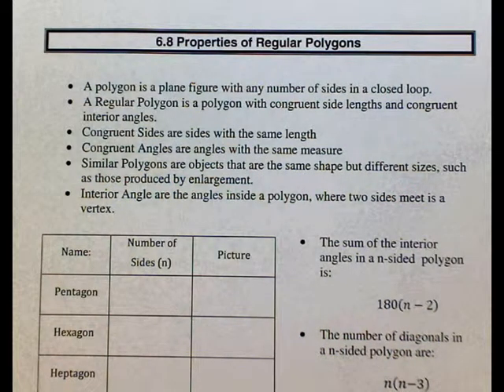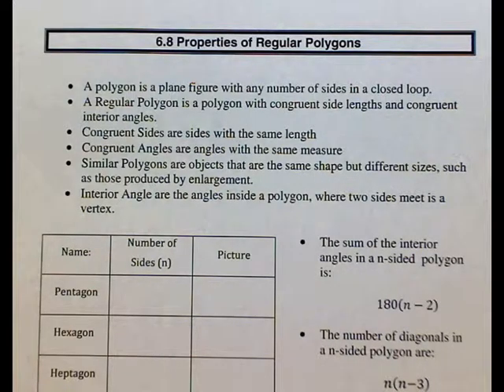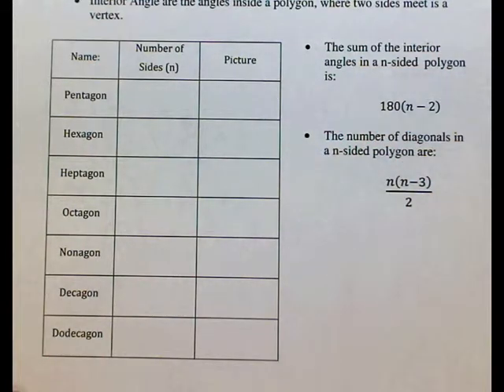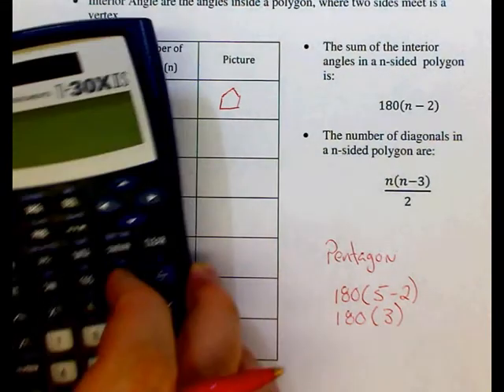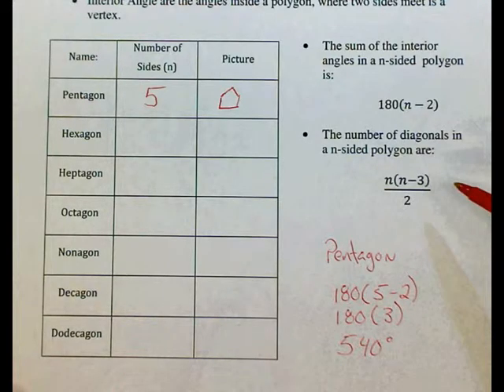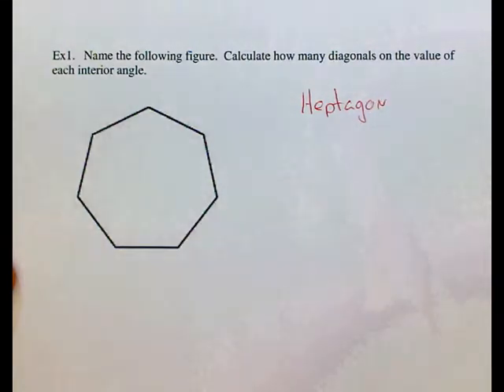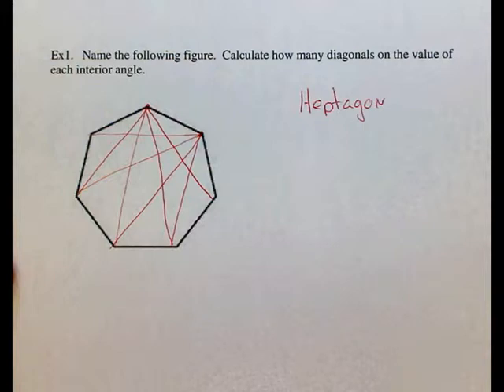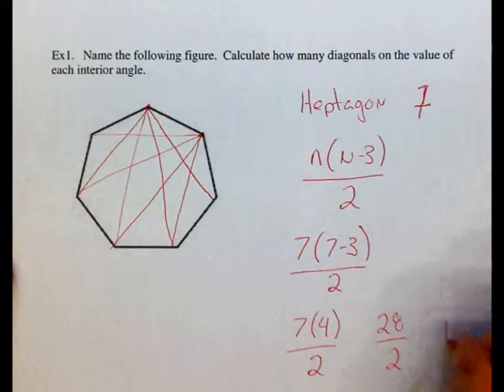6 8 Properties of Poly Video